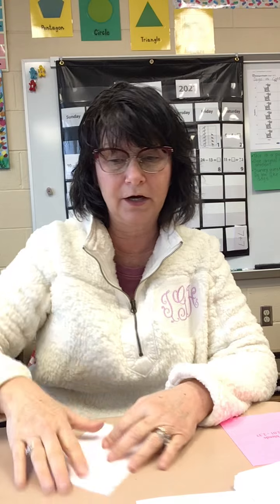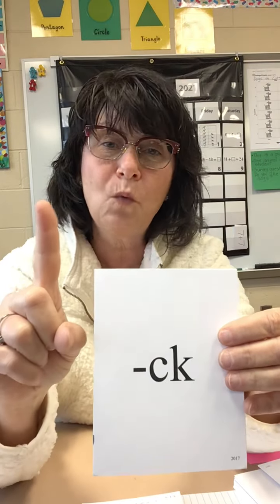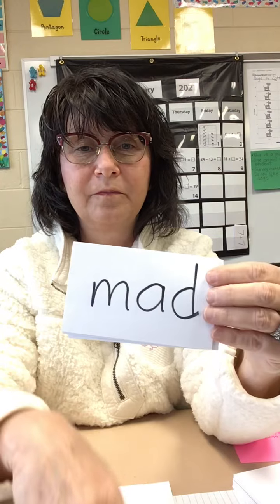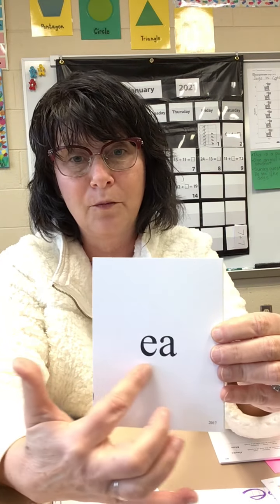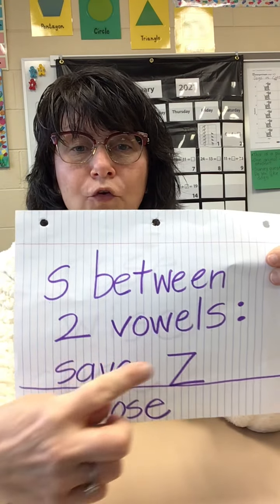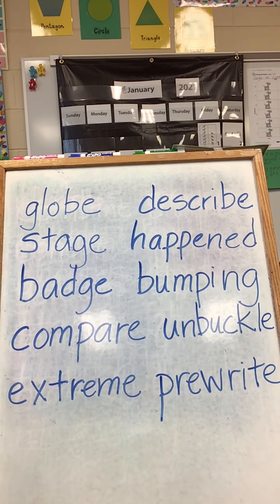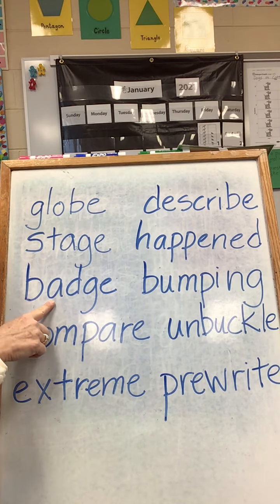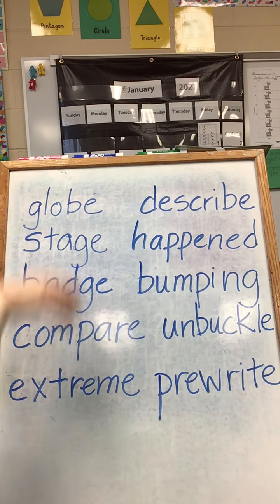OG#2(part2) 1/18